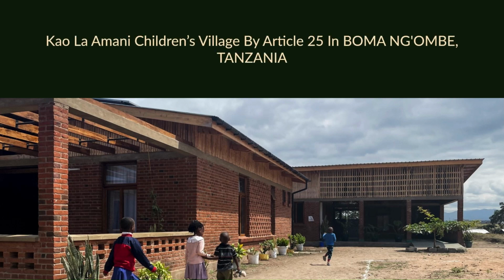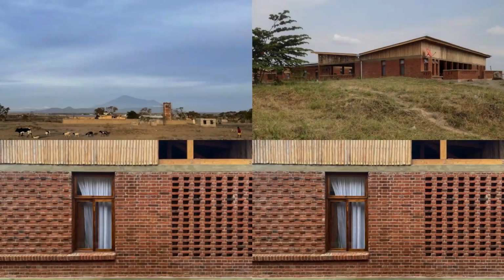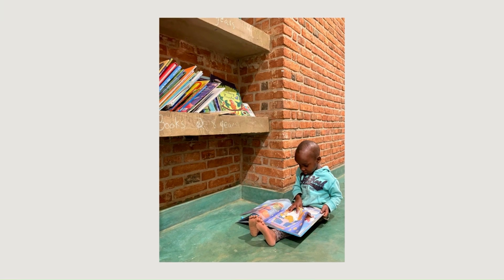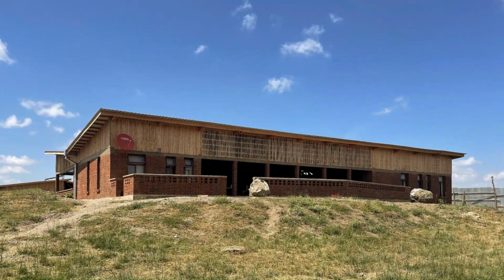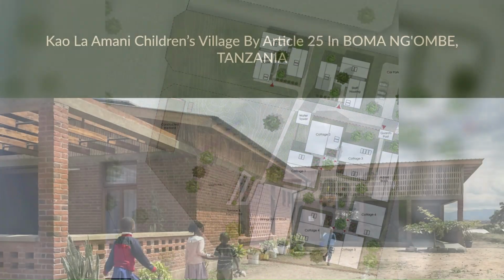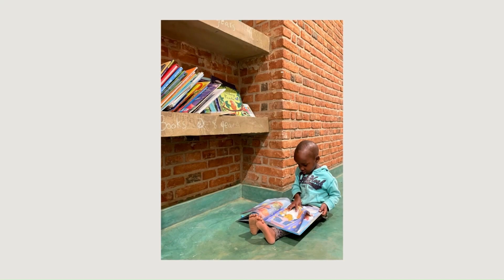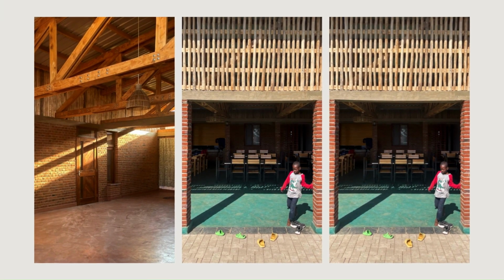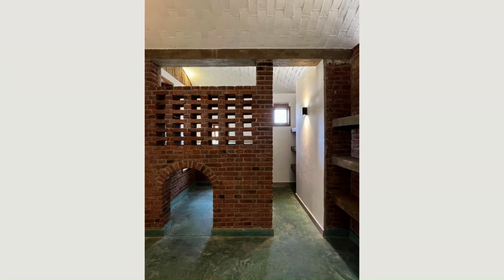Kao La Amani Children’s Village By Article 25 In BOMA NG'OMBE, TANZANIA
Article 25 have completed Phase 1 of an ‘off-grid’ Children’s Village in Boma Ng’ombe, Tanzania - Article 25 have been working with Tanzanian/Irish charity Tír na nÓg to design a new Children’s Village in the Kilimanjaro region of northern Tanzania for 60 children. Phase 1 construction was completed in early 2023 and comprises 3 cottages for groups of children, each with its own live-in ‘Mama’, along with a large social block with a dining terrace, kitchen, games room, library, and laundry facilities.

Archi Studio

Architects: Article 25
Area: 1020 m²
Year: 2023
Photographs:Toby Pear, Paulina-Shari Stanley
Manufacturers:  Power Providers
Lead Architect: Toby Pear
Structural Engineering: MHA Structural Design
Civil Engineering: WSP Norge, WSP
Quantity Surveyors: MK Arch & Plan
Main Contractors: Mosha Building Works
Site Architect: Paulina Shari-Stanley
Mep Engineering: Hoare Lea
Structural & Mep Engineers: Estate Care
Local Architects: Multiphase
3 D Visualization: Hayes Davidson
City: Boma Ng'ombe
Country: Tanzania